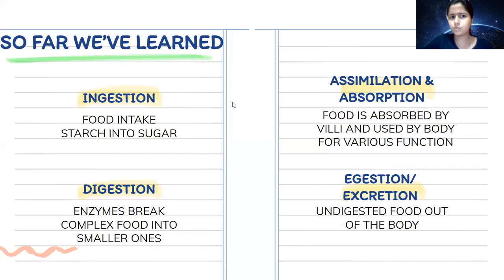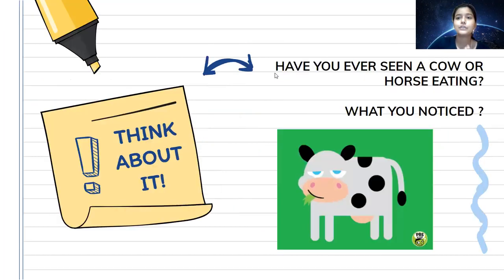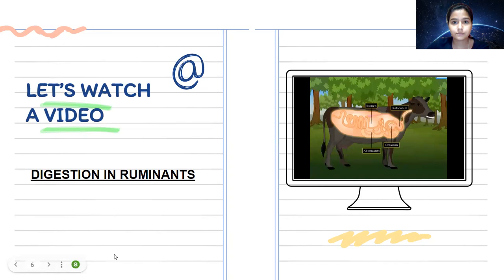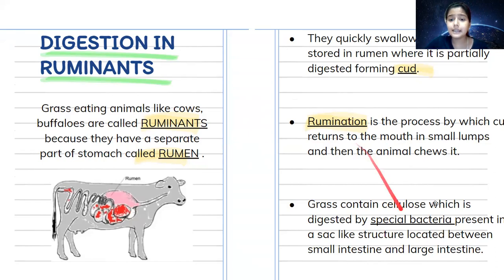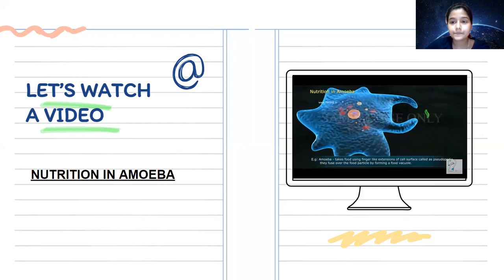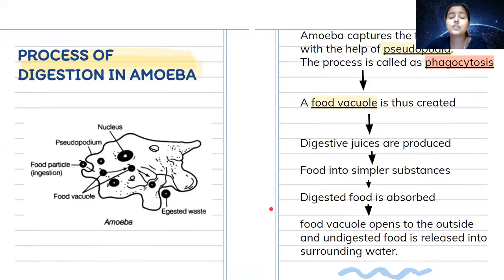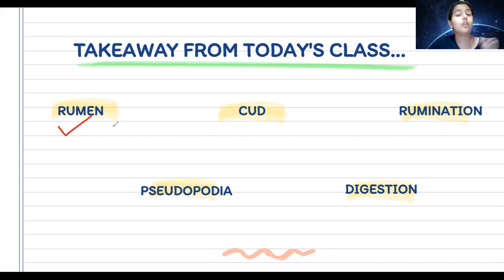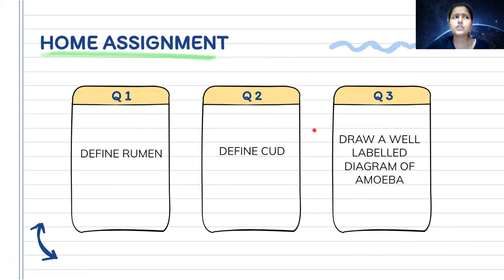Digestion in Ruminants and Digestion in Amoeba Class 7 NCERT Digestion In animals Chapter 2 (Part 2)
Class 7 Chapter 2 - NCERT Digestion In animals ( Digestion in Ruminants and Digestion in Amoeba)

What is digestion?
The breakdown of complex components of food into simpler substances is called digestion.

The grazing animals like cows, buffaloes, and deer are known as
ruminants. They quickly ingest, swallow their leafy food and store it in
the rumen. Later, the food returns to the mouth and the animal chews it
peacefully.

Amoeba ingests its food with the help of its false feet or pseudopodia.
The food is digested in the food vacuole.

Special thanks to @7activestudio for the video of digestion in Amoeba